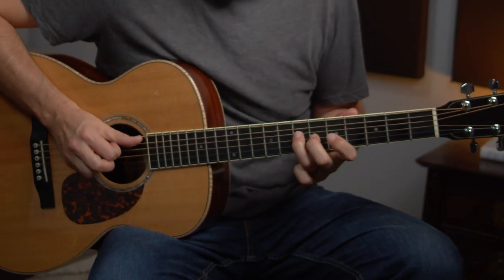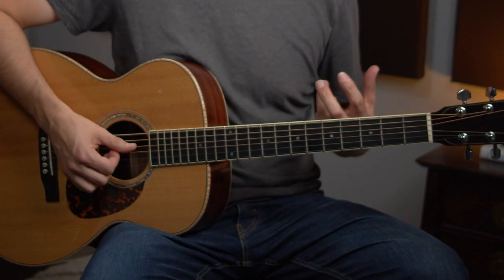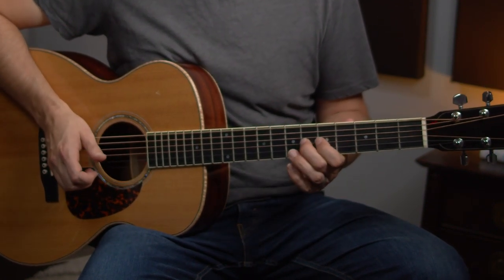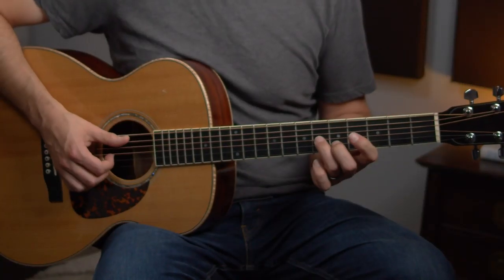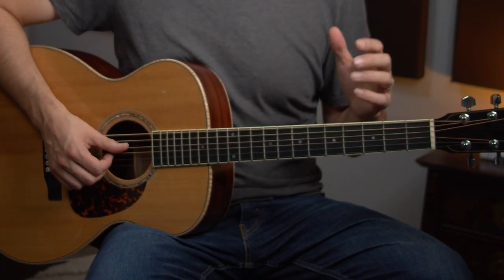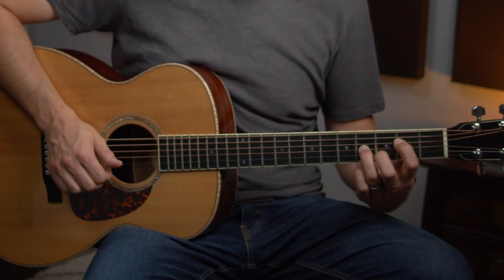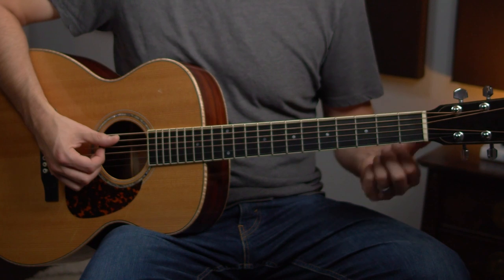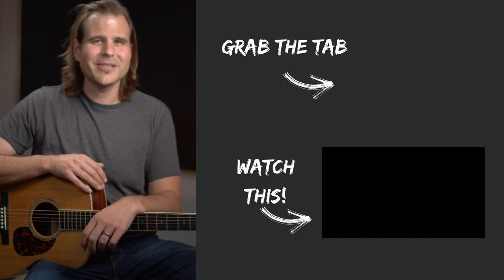ACOUSTIC BLUES GUITAR: Learn to play this!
This little ditty will have you groovin’ to a strong beat while creating a little bounce by some carefully placed syncopated notes.  The example guitar lesson is played on an acoustic guitar, but as long as your in standard tuning, you can follow along.

Let’s dive into this one note for note.

Play On!

John